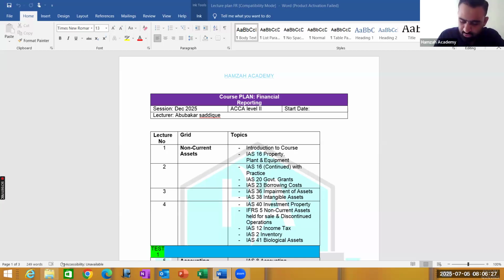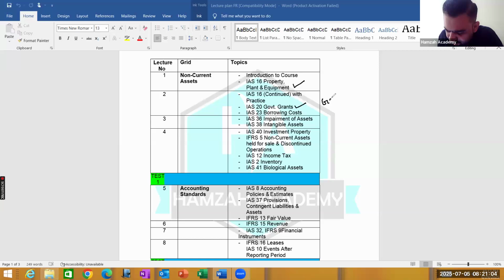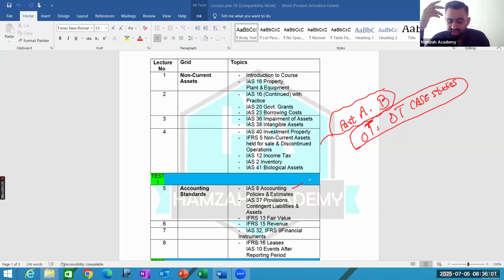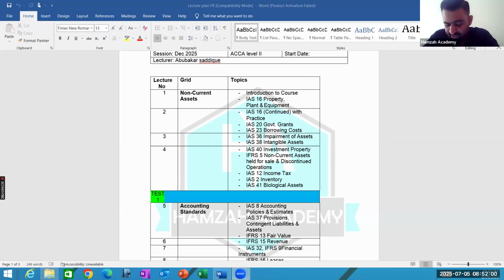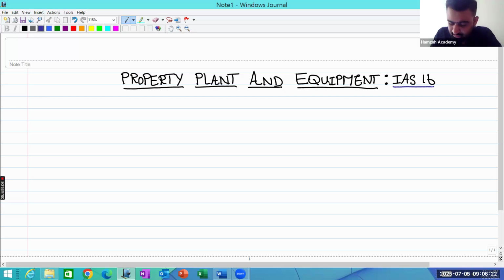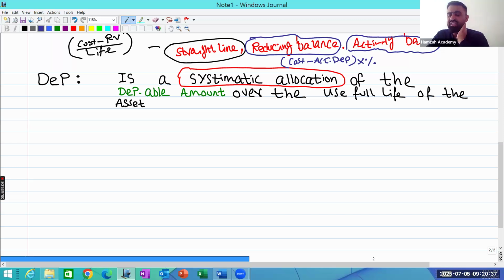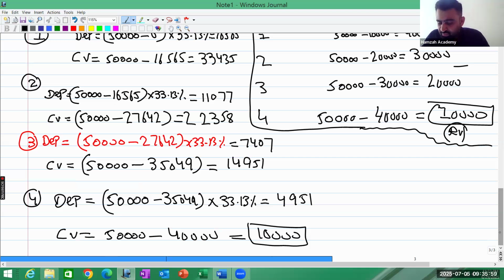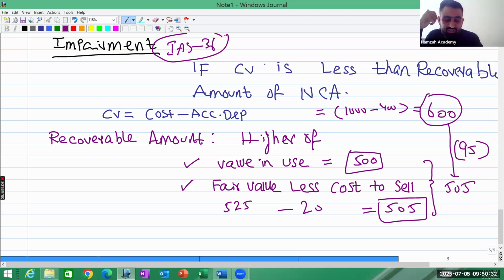ACCA FR | Non-Current Assets | Financial Reporting | Lecture 1 By Abu Bakar Siddique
Welcome to Hamzah Academy’s ACCA Financial Reporting (FR) course!
In this first lecture, Sir Abu Bakar Siddique introduces you to one of the most fundamental topics in Financial Reporting – Non-Current Assets.

👉 In this lecture, you’ll learn:

What are Non-Current Assets?

Recognition and measurement principles under IFRS

Depreciation, revaluation, and impairment basics

How non-current assets are presented in financial statements

Key exam tips to master this area in ACCA FR

This session lays the foundation for success in the FR exam and helps you build strong conceptual clarity.